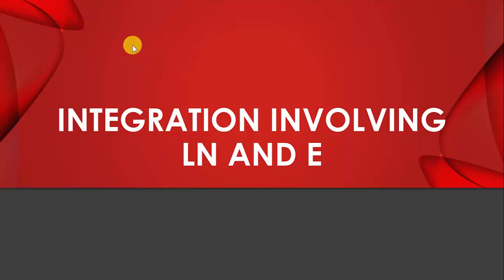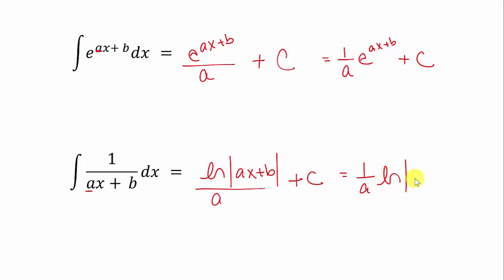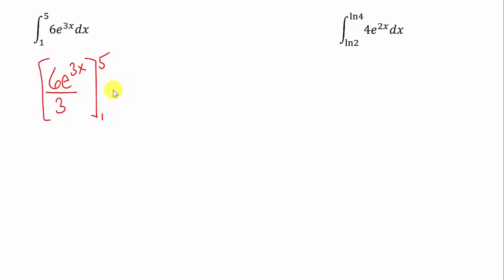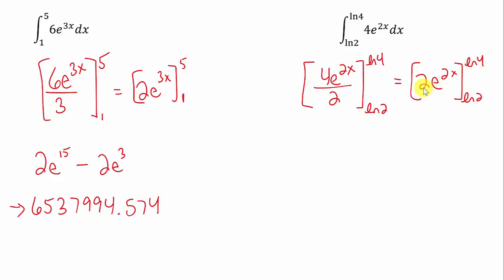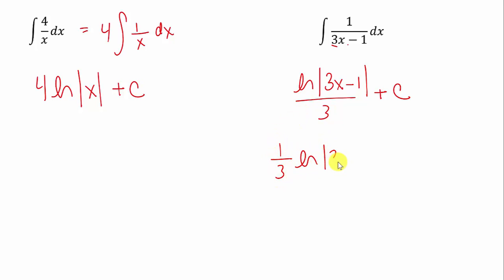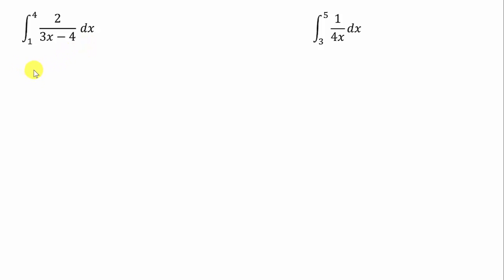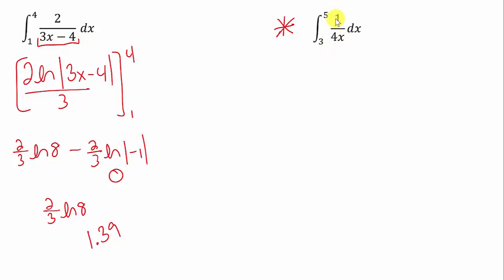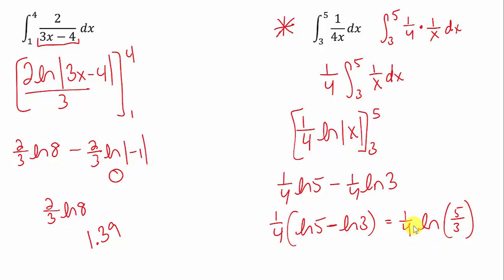Integration Involving ln and e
Learn to integration exponential expressions and those that integrate to involve natural log